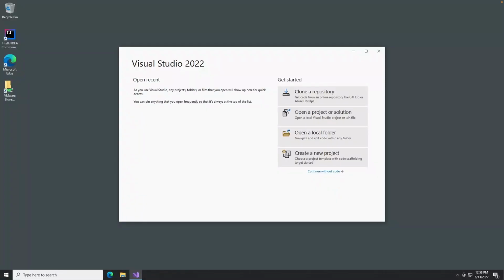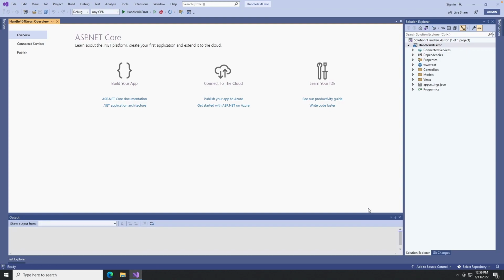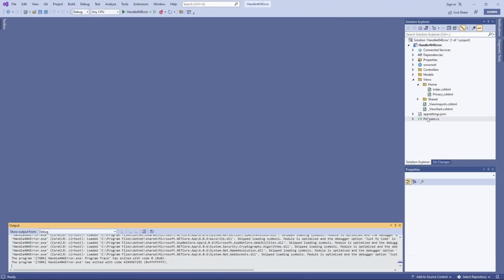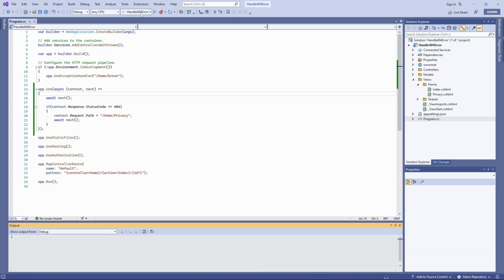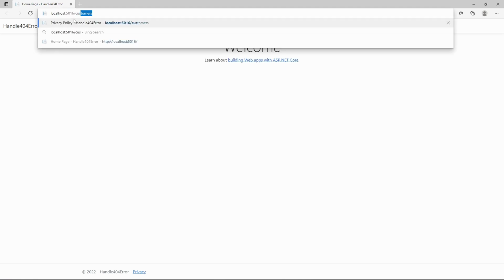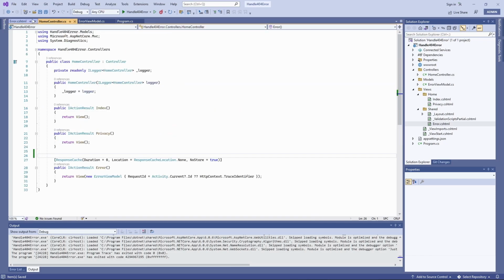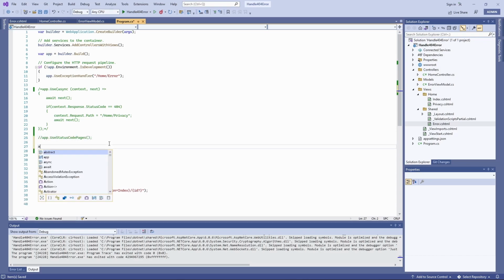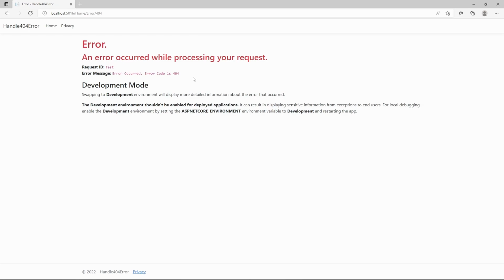How to handle 404 errors in ASP.NET Core MVC?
This video is about how to handle 404 errors in ASP.NET Core MVC?

ASP.Net Core MVC is the .NET Core counterpart of ASP.NET MVC framework for building cross platform, scalable, high-performance web applications and APIs using the Model-View-Controller design pattern.

Surprisingly, although ASP.NET Core provides plenty of options for handling 404 errors gracefully, the ASP.NET Core MVC runtime does not take advantage of them by default.

As a result, when a web page is not found and a 404 error is returned by the application, ASP.NET Core MVC presents only a generic browser error page. This video discusses three options in ASP.Net Core we use to handle 404 errors more gracefully.